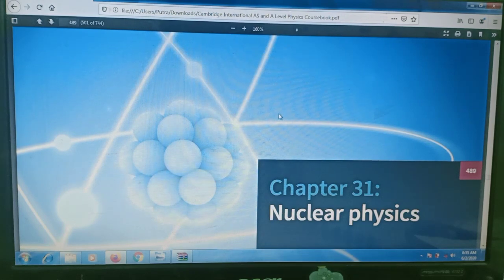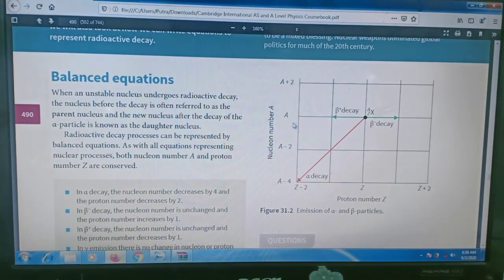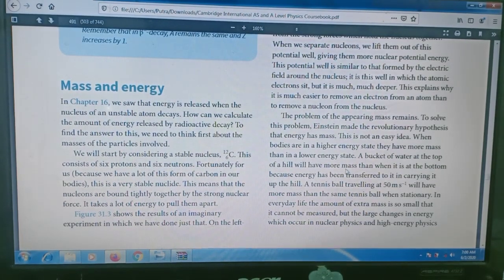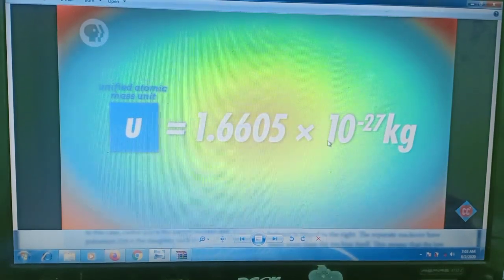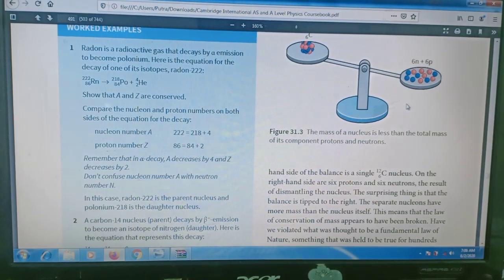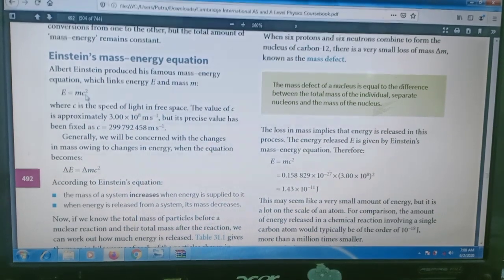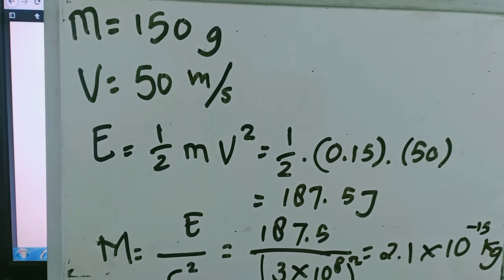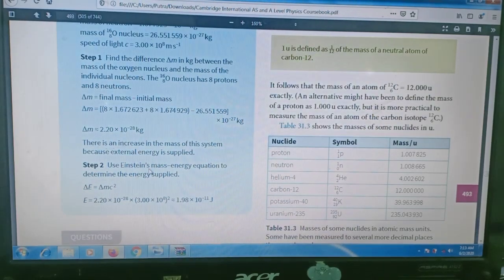nuclear physics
a learning video for HBL of pos students